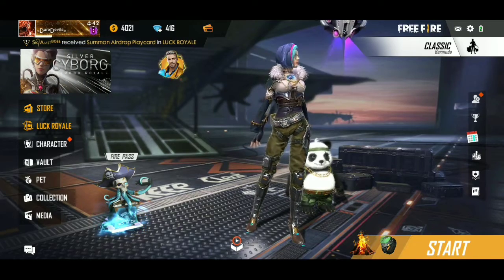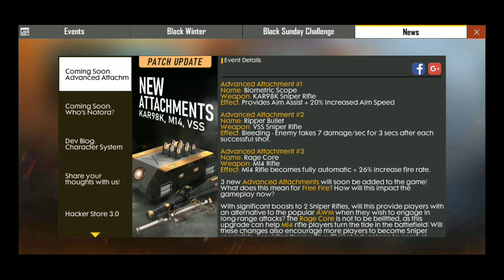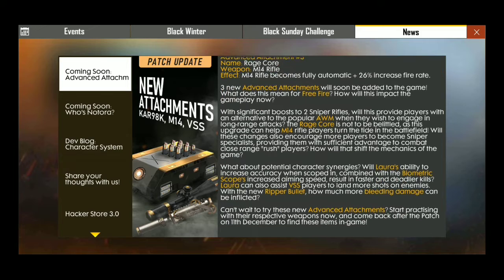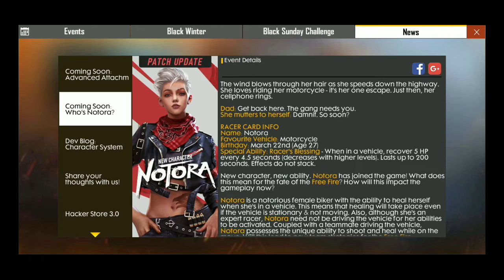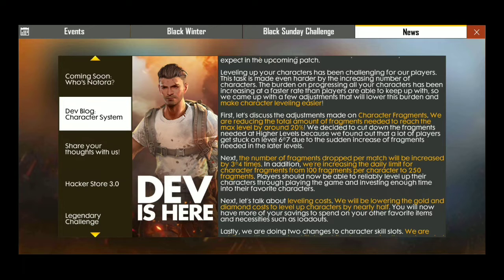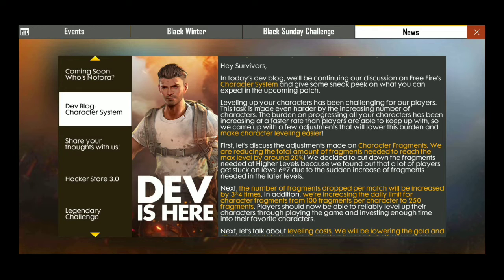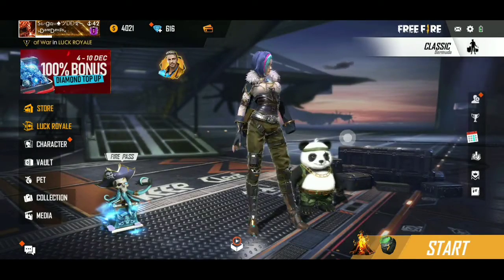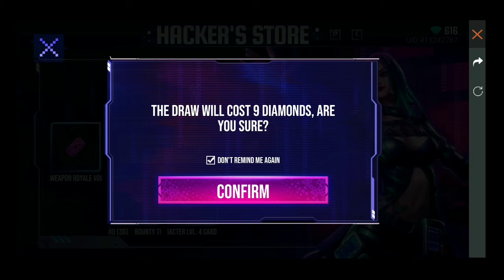Hacker Store||New Announcement||OB-patch update||Tamil..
🙏 Hello guys welcome back to KSP GAMING channel.I thought you enjoyed the video.So don't forget to hit the Like button and subscribe button.Also don't forget to hit the bell icon for updates on our channel (like live stream and giveaways). Comment us your opinion and suggestions for videos in comment box

Have Fun Guys byeee...😎😎